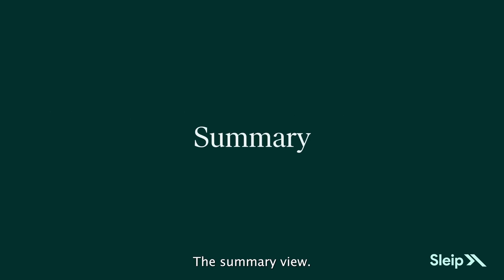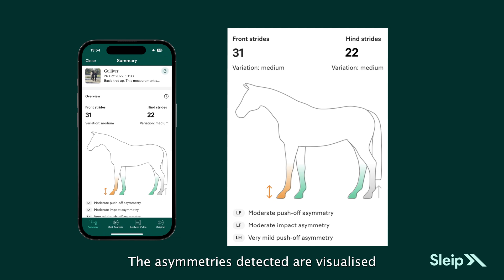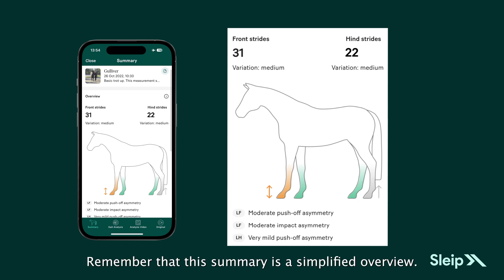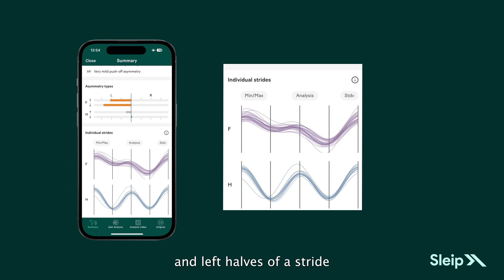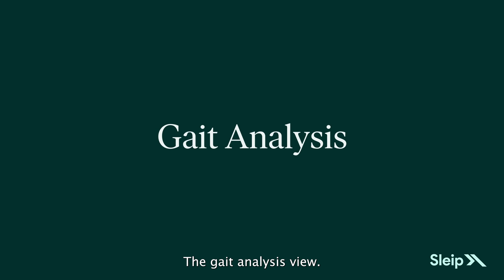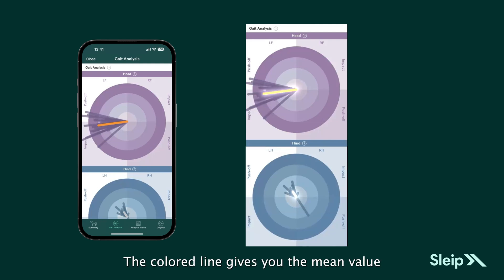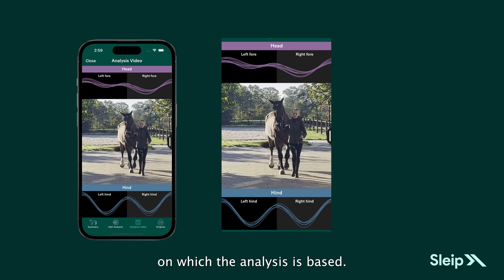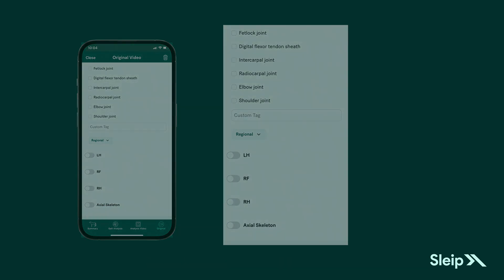Measurements interpretation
Curious about what the Sleip app measures and how to interpret the results? 📱🐴 Dive into the world of objective gait analysis and learn with us! 🚀 Watch this video to interpret data better and navigate within the app easily.